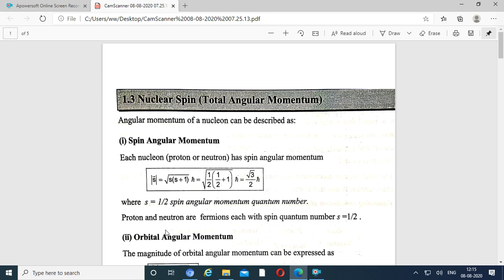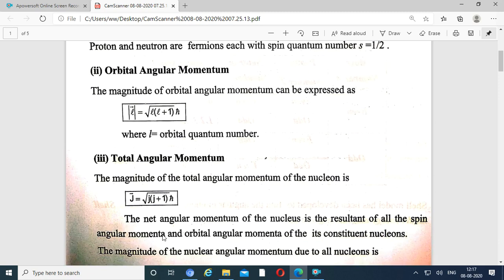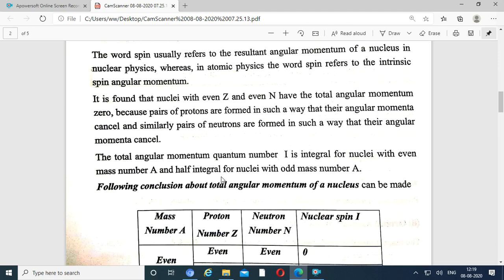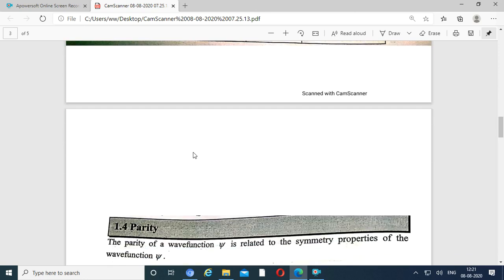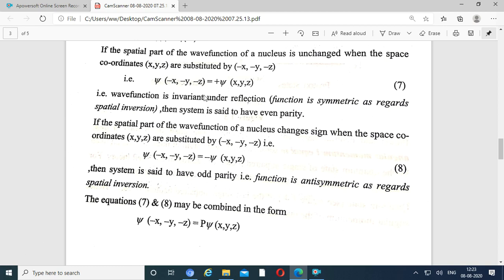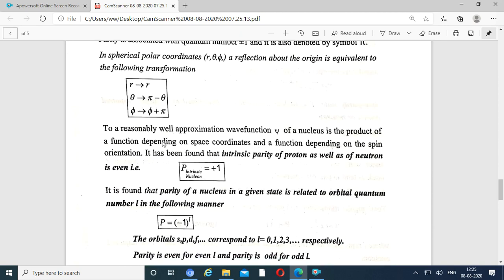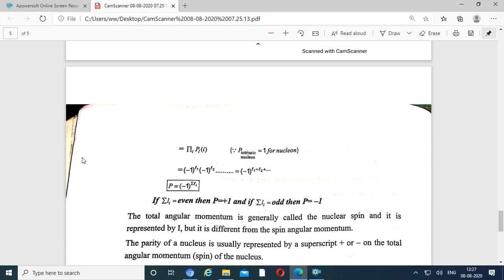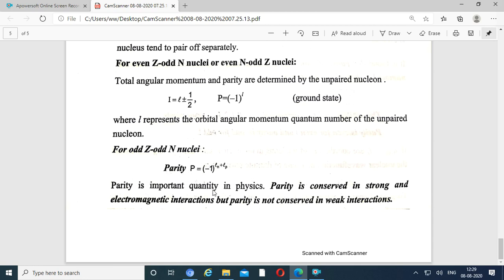MSc(F) Phys VI Properties of Nuclie Part-2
Dr. Permeshwar Lal